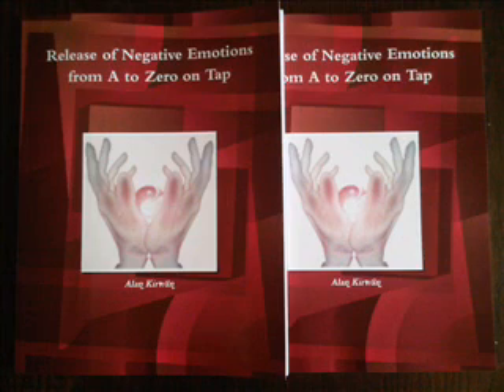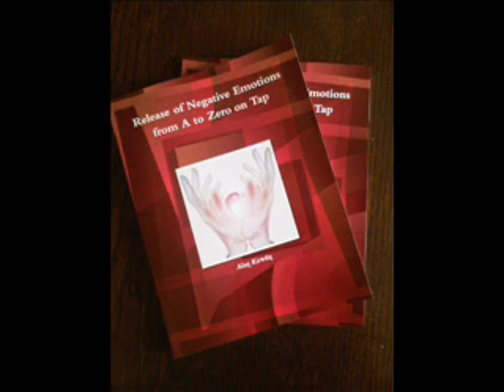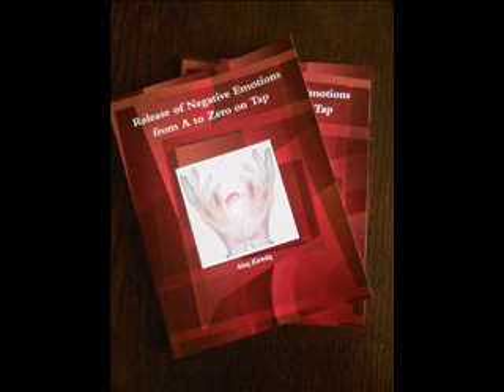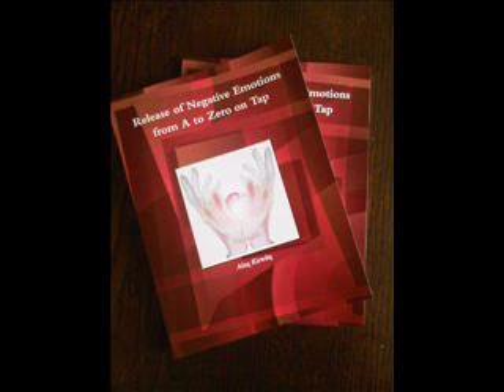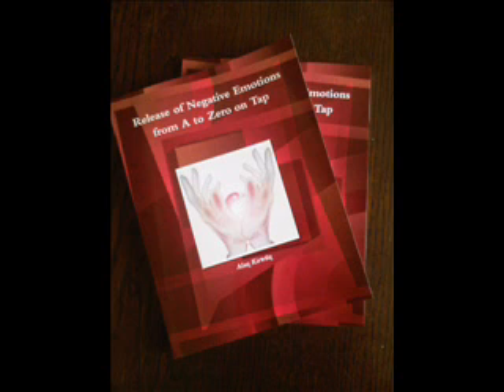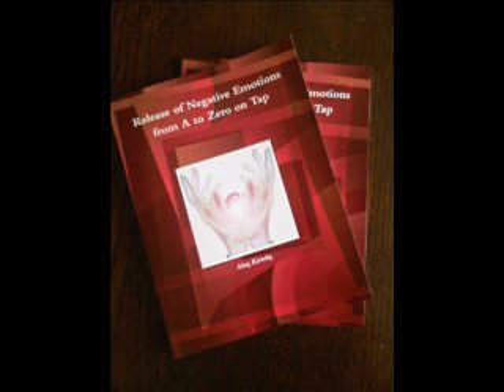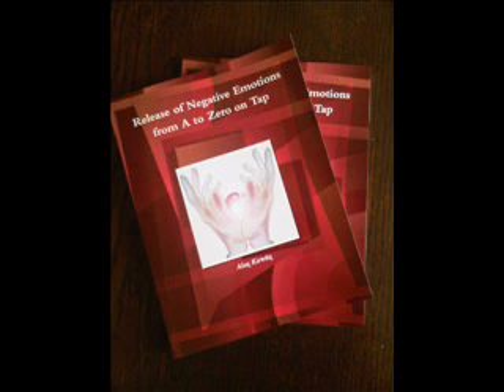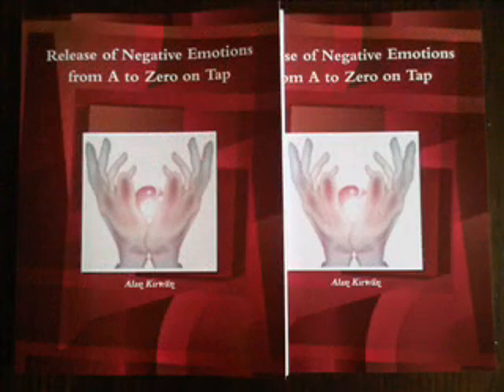Guilt Removal with EFT Tapping Energy Psychology